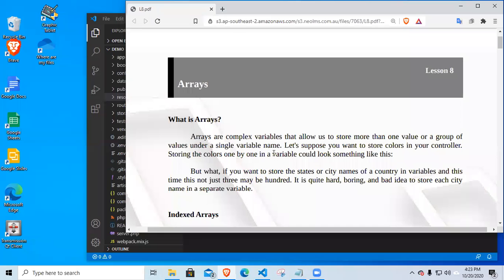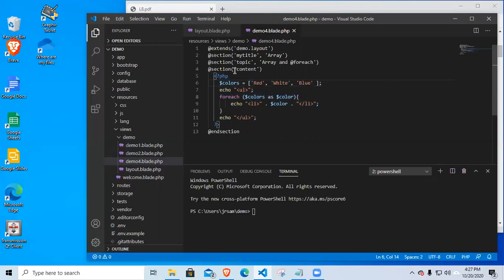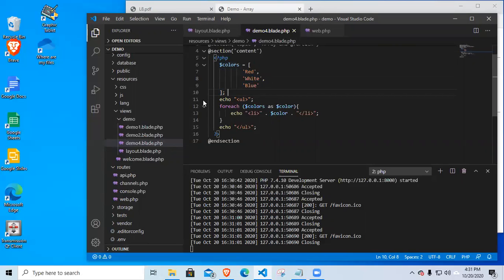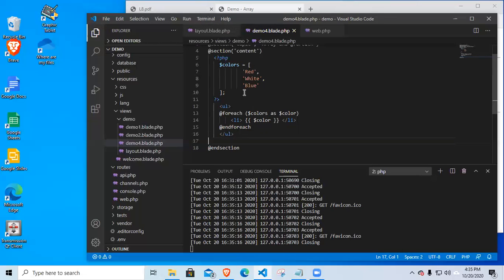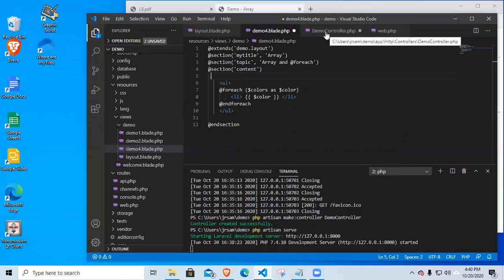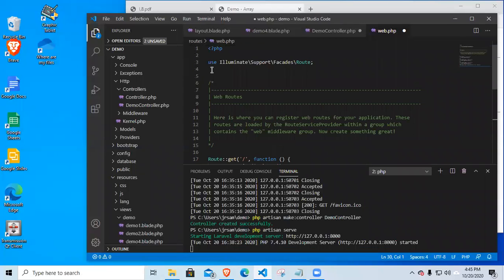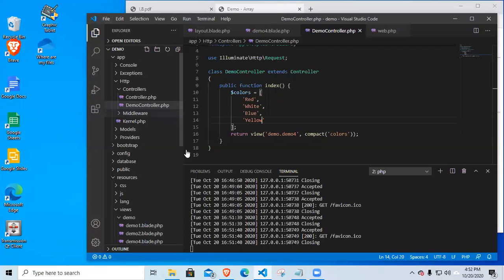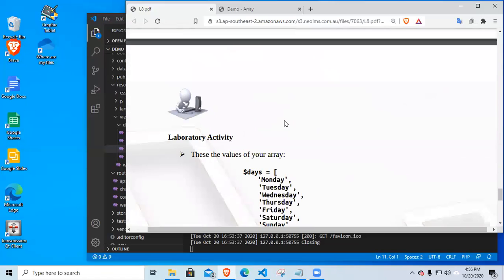CSPB BSCS CC106 Array (Separation of Logic to View)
CC106 Array (Separation of Logic to View)